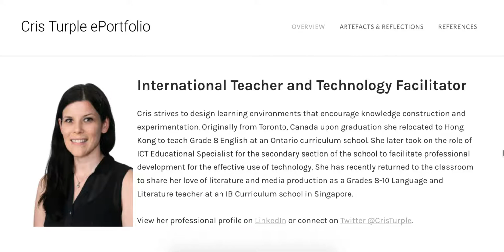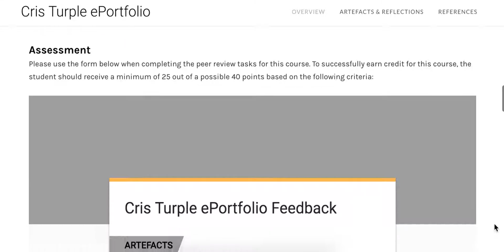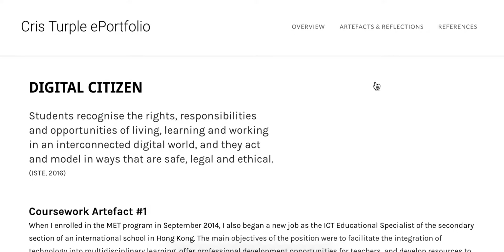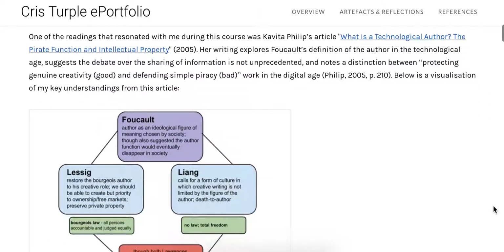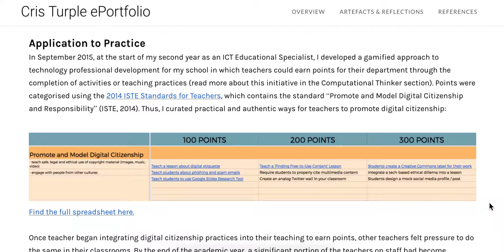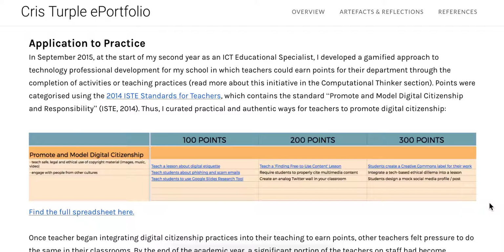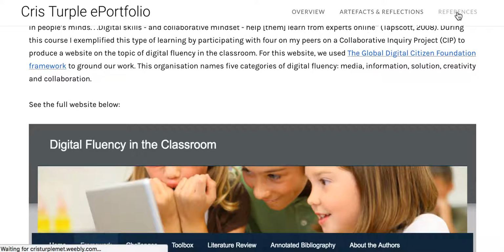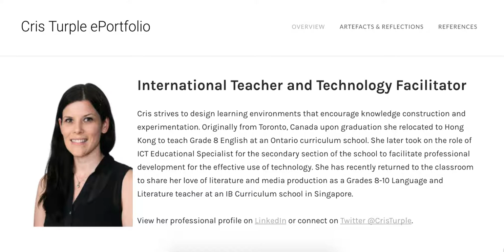Cris Turple MET ePortfolio Guided Tour